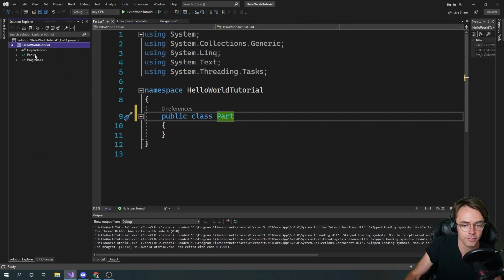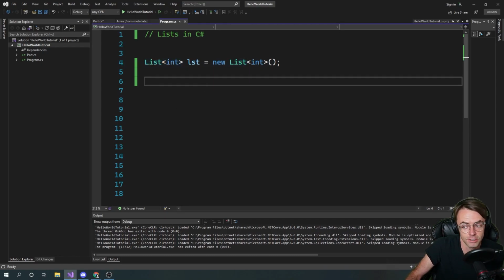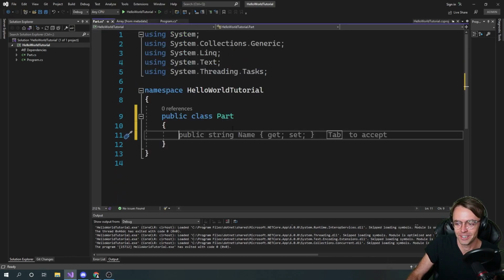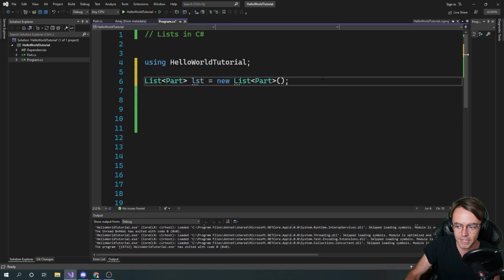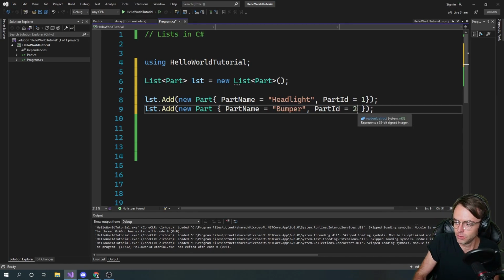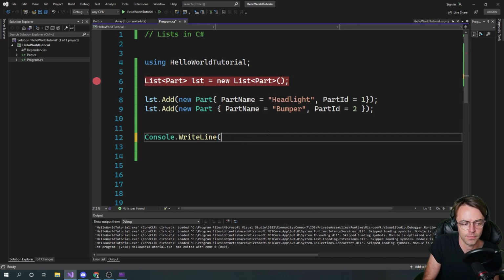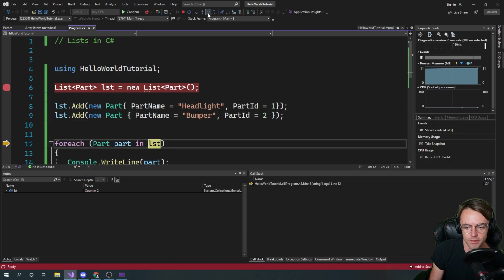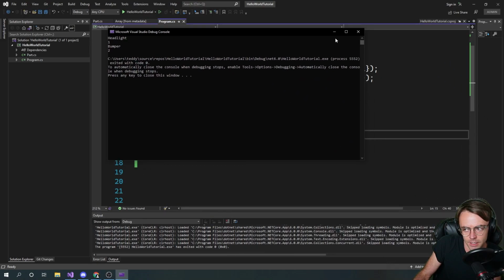C# Tutorial For Beginners & Basics - 8. List Explained Simply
C# Tutorial For Beginners & Basics - 8. List Explained Simply & C# List vs Array and how list in C# works.